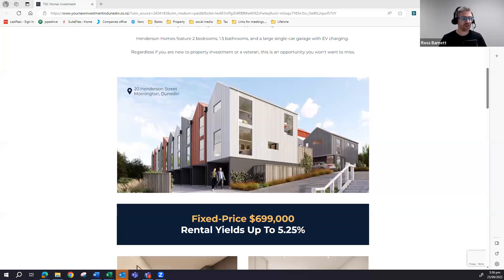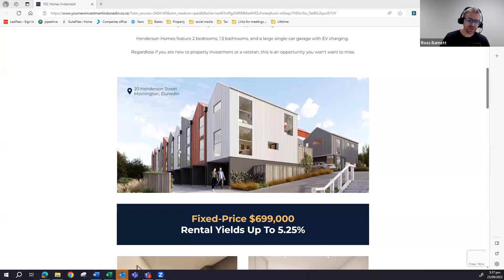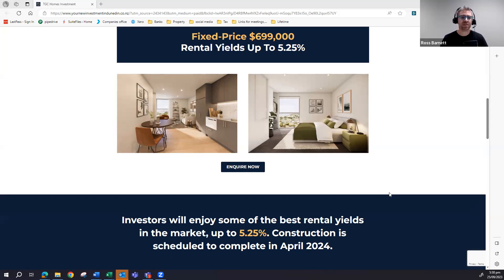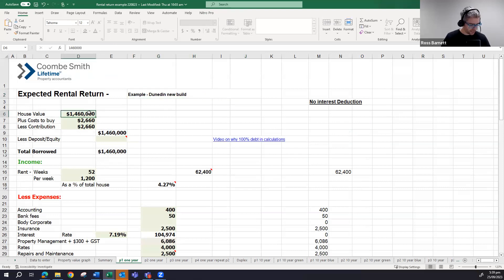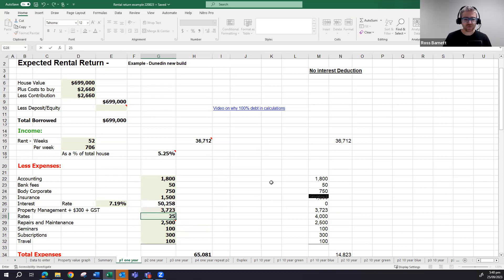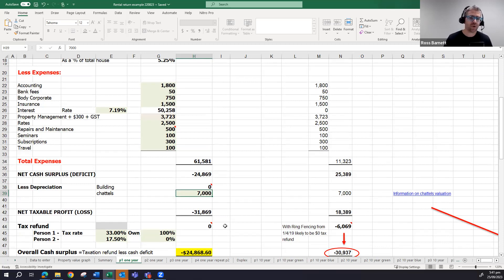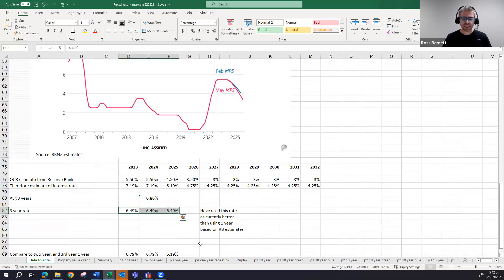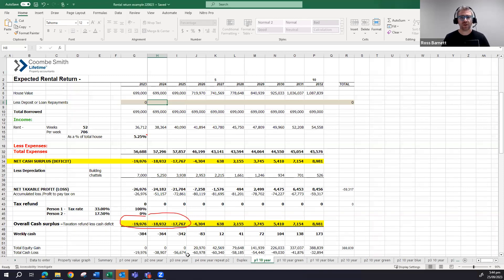Dunedin new build 250923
Dunedin new build - What does the cashflow look like?

If you are looking to buy a rental property, and especially a new build, worth looking at this video on what the cashflow is expected to look like and a few tips and tricks from Ross